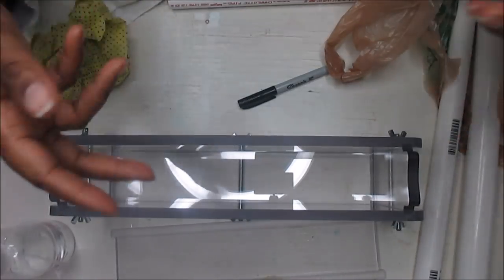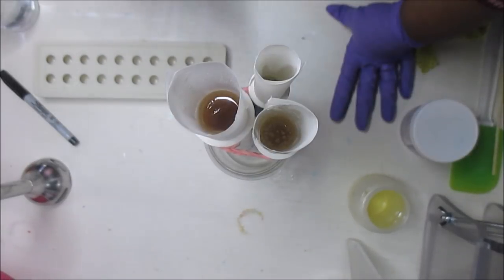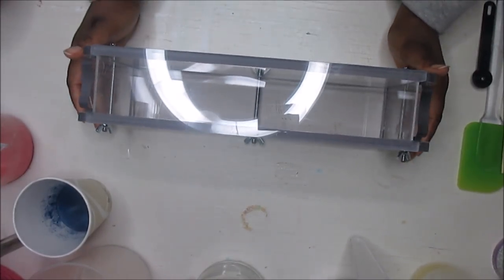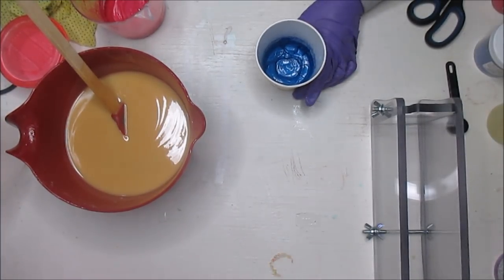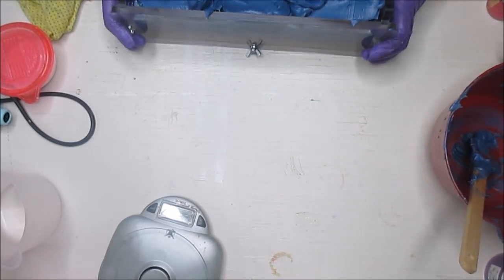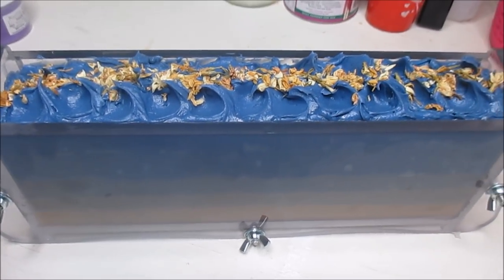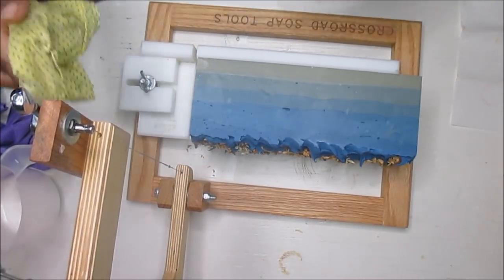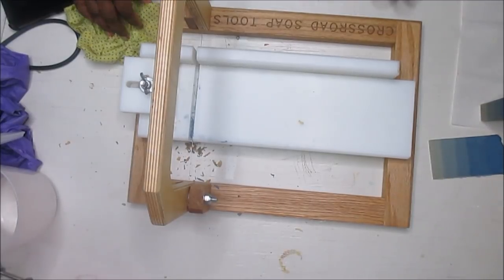TRYING SOMETHING NEW FAIL AND MAKING AND CUTTING PAPER MOON HANDMADE COLD PROCESS SOAP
Trying something new and almost giving myself a black eye is not what I expected to happen when make handmade soap.